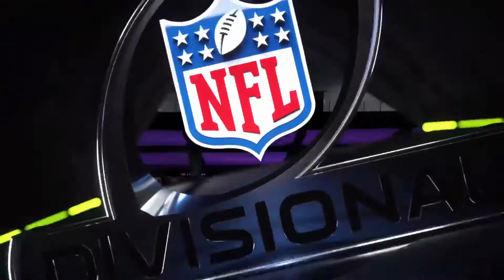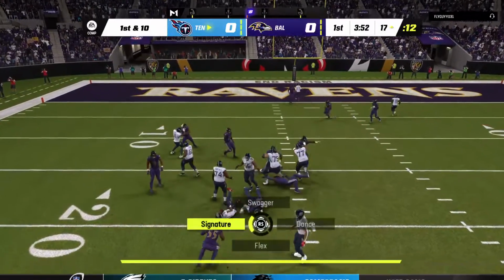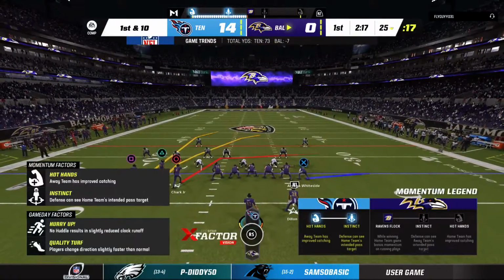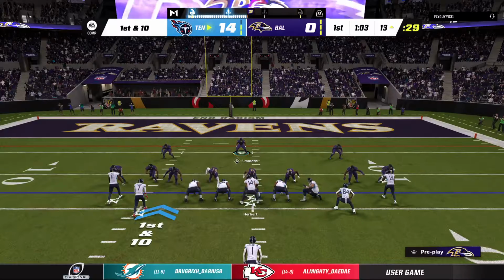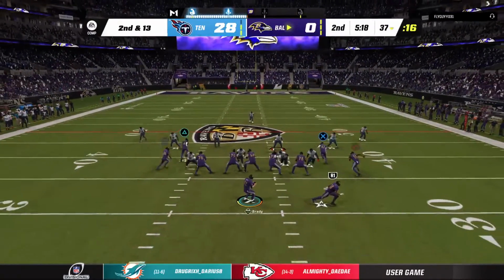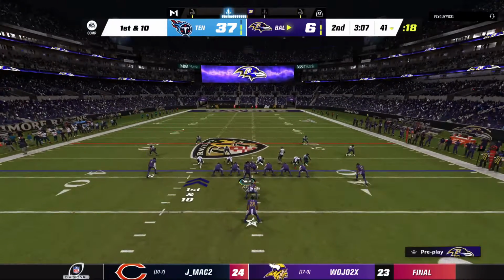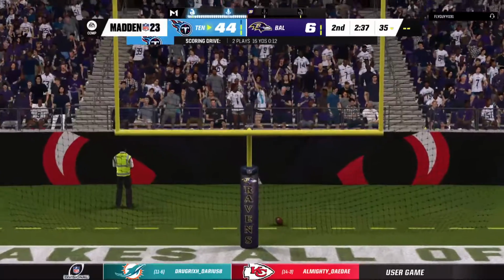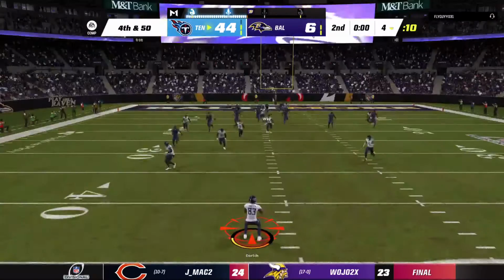HA Div vs TNbris